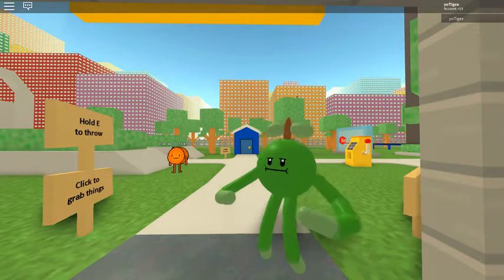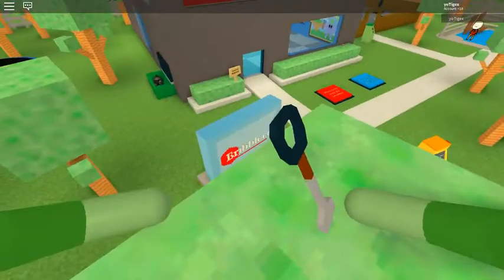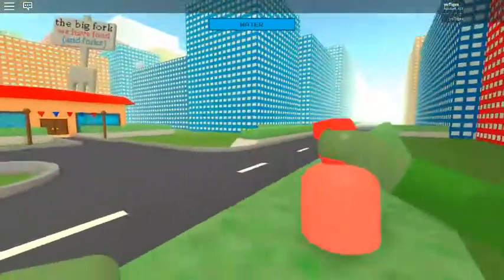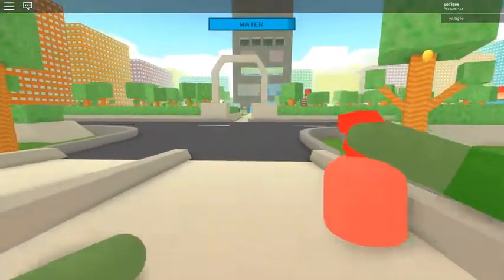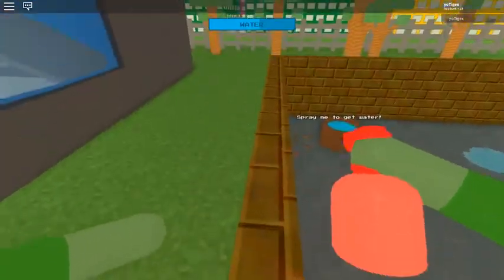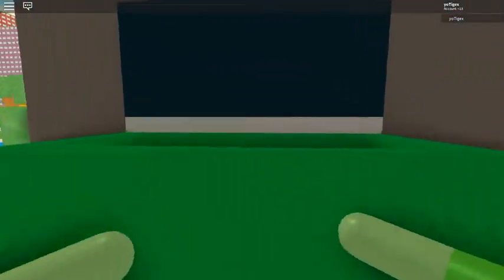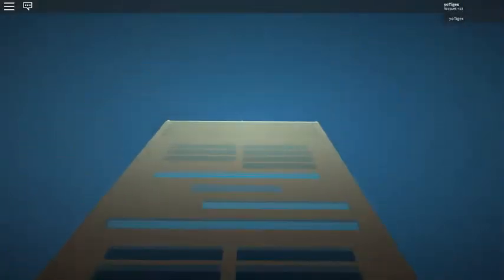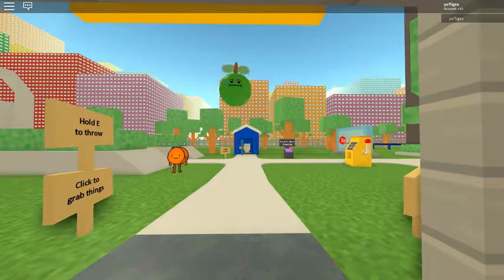Guide to get Chris the cherry and Lucas the lemon | ROBLOX cleaning simulater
a pretty easy guide on the acheivements Hidden Treasure and A Lemon Without Omelettes